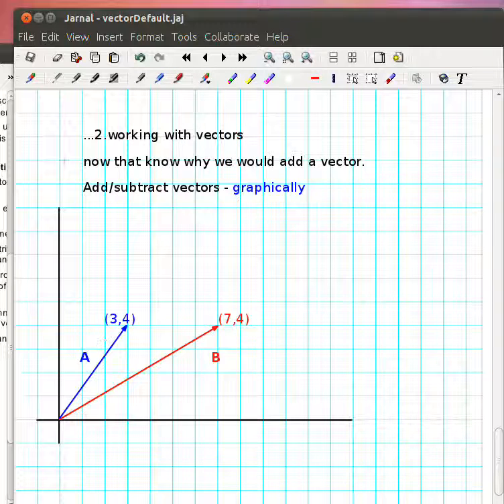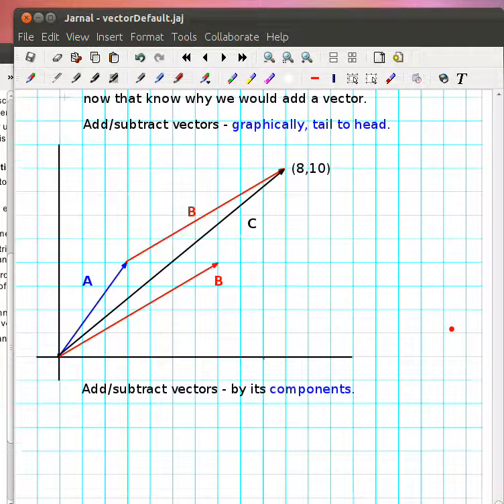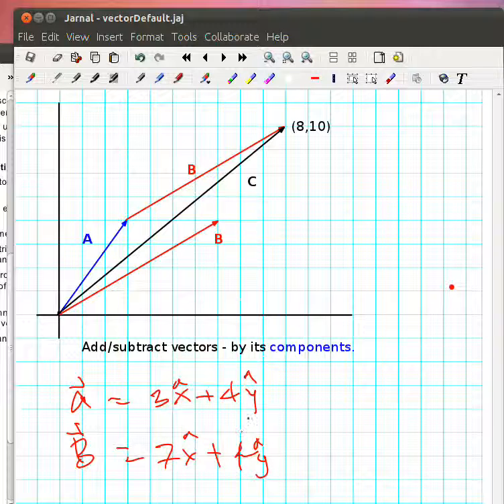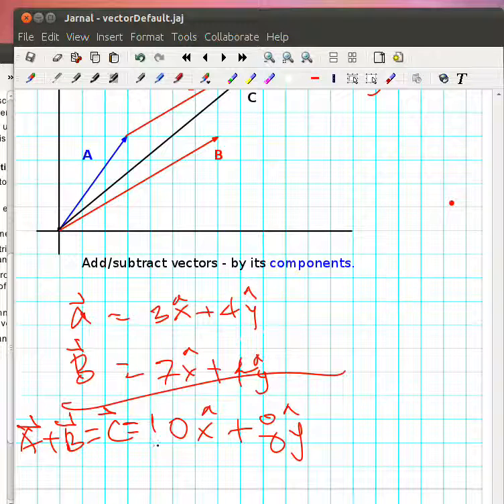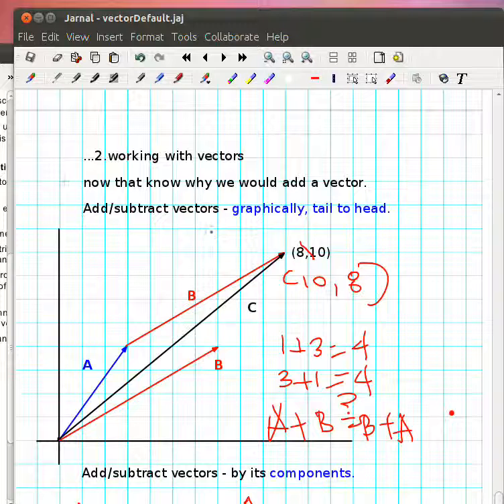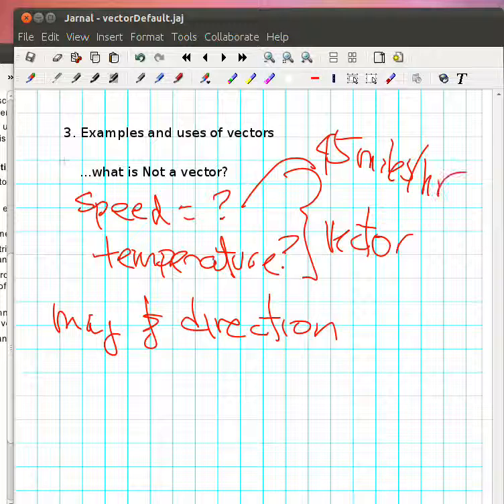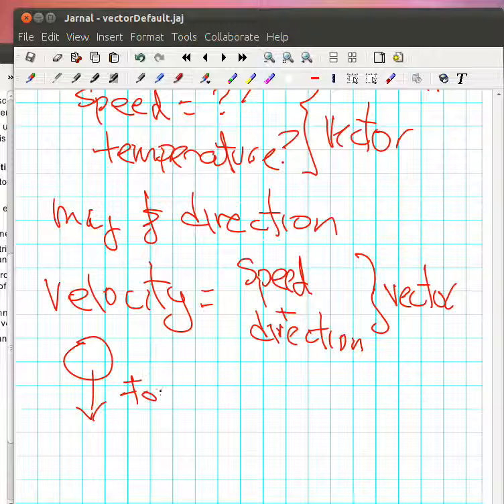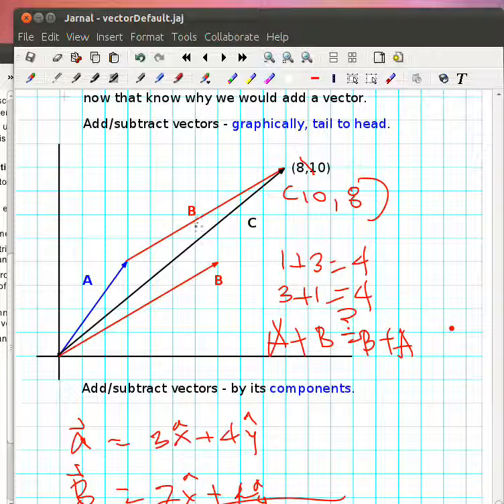out-15.ogv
vectors2_4